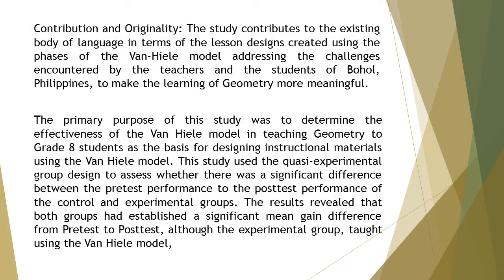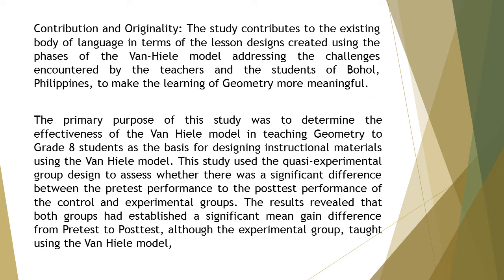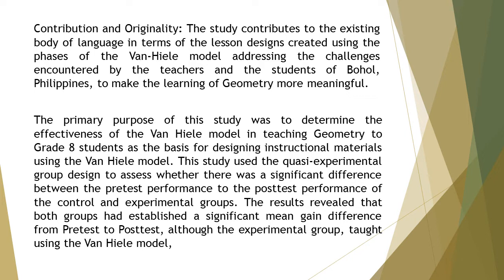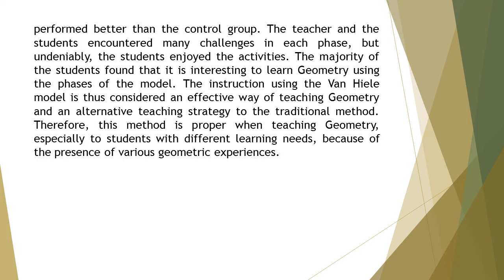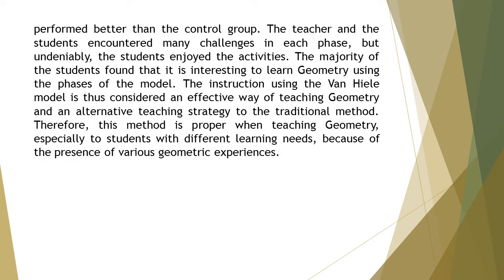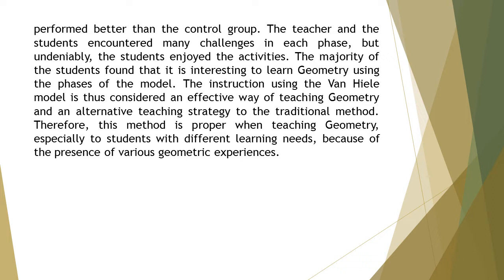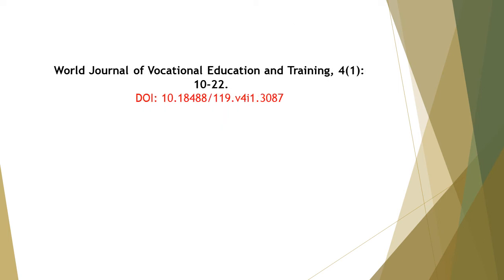The Van Hiele Model in Teaching Geometry WJVET 2022 41 10 22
The Van Hiele Model in Teaching Geometry